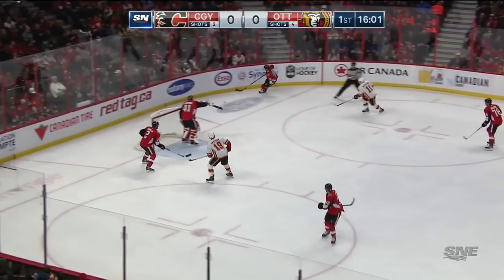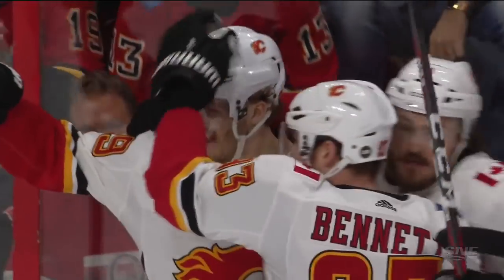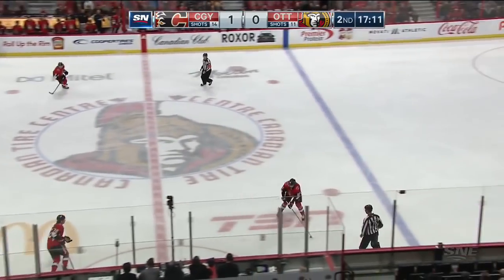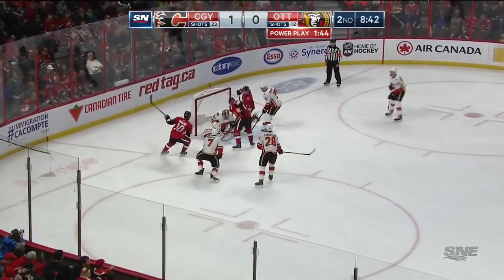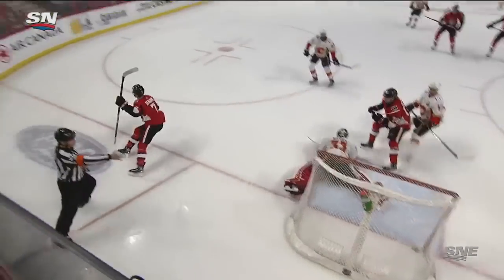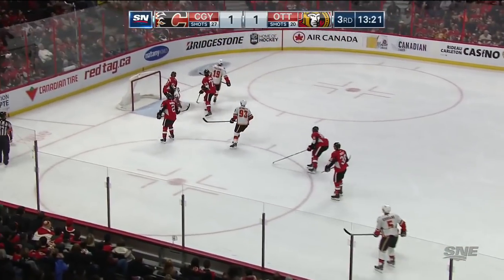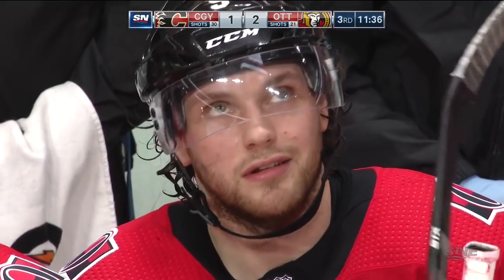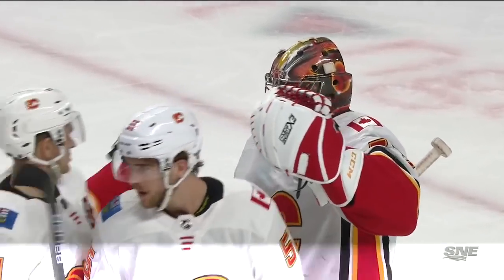NHL Highlights | Flames vs. Senators - Feb 24, 2019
Austin Czarnik scored the go-ahead goal late and the Calgary Flames defeated the Ottawa Senators.